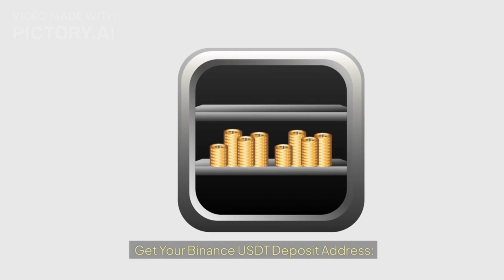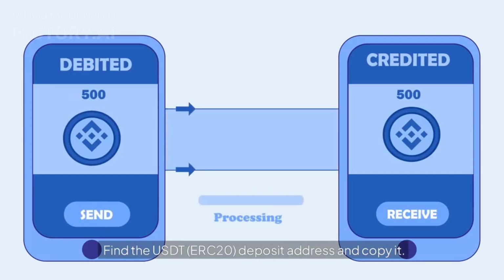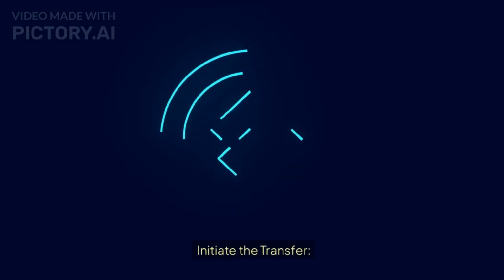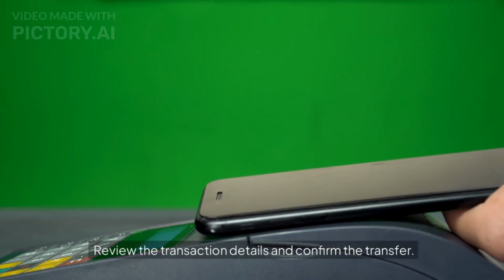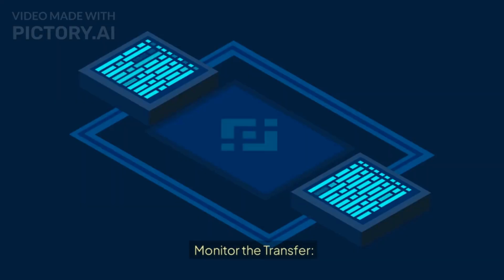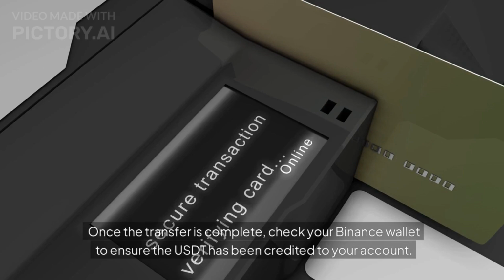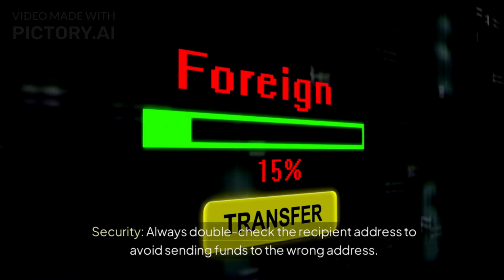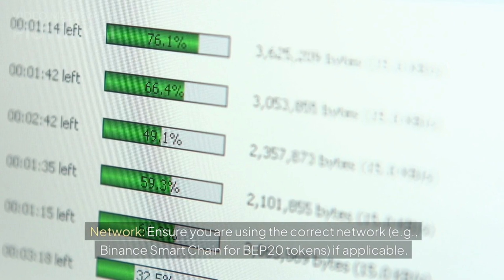🔴 Step-by-Step Guide to Transfer USDT from SafePal to Binance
Learn how to transfer USDT from SafePal to Binance seamlessly with our easy-to-follow step-by-step guide. This tutorial will help you move your USDT securely and efficiently, whether you're managing trading, investment, or wallet transfers. Follow each step carefully to ensure a smooth transaction without any errors.

"Hey traders, and welcome to today's Forex Market Update. In this video, we'll be discussing the key economic events and news headlines that are impacting the currency markets today.